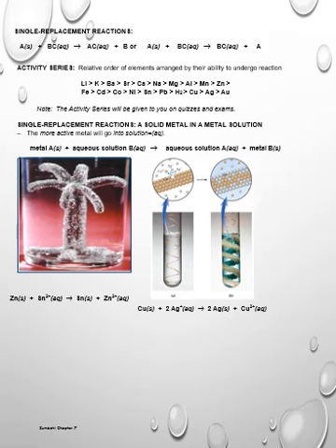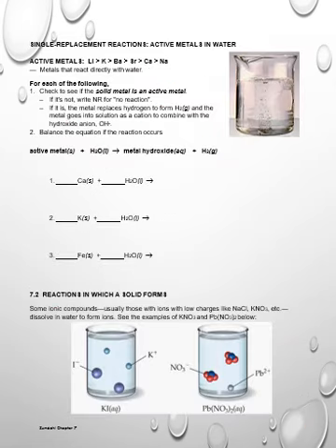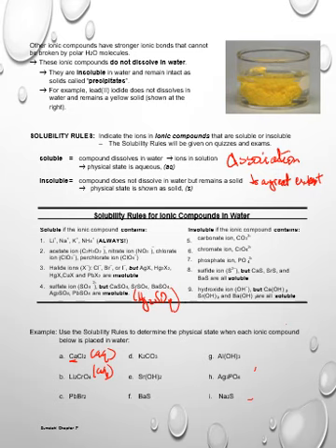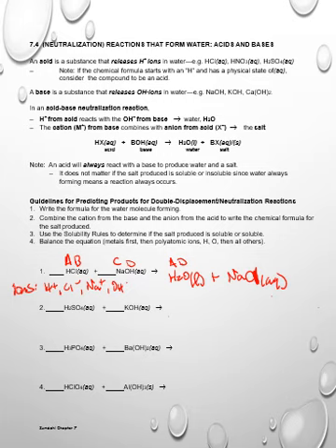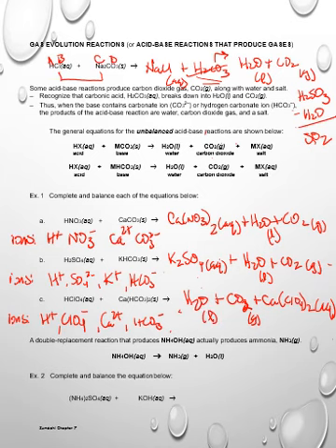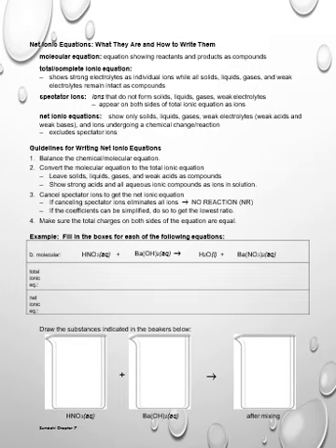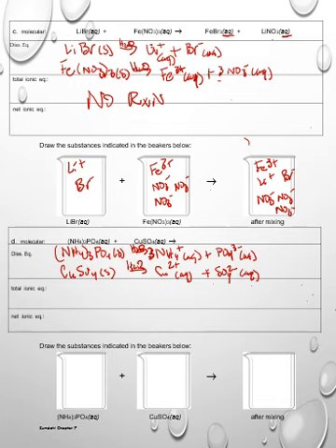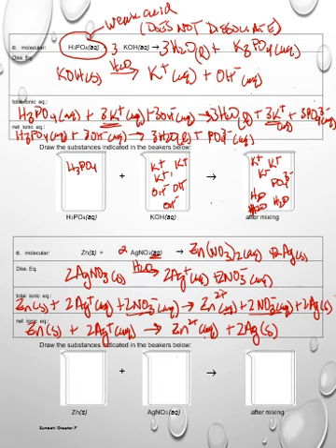Reactions in aqueous solutions Lecture Presentation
this video goes over the activity series,  special double replacement reactions involving precipitation, gas evolving, neutralization reactions, total and net ionic equations.